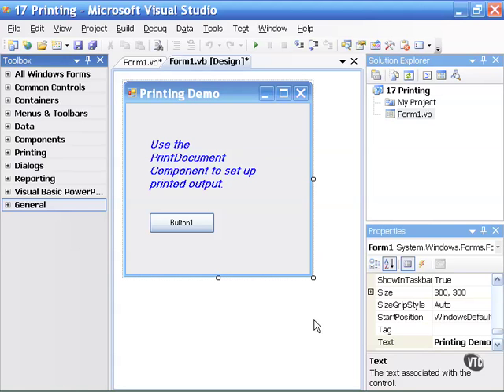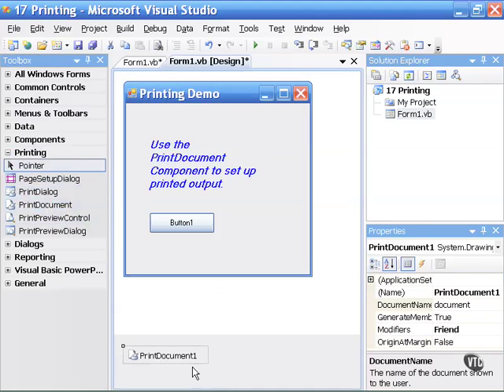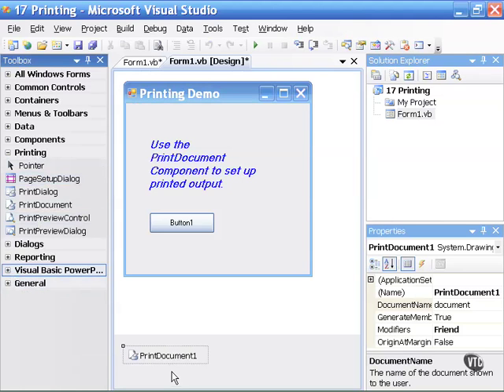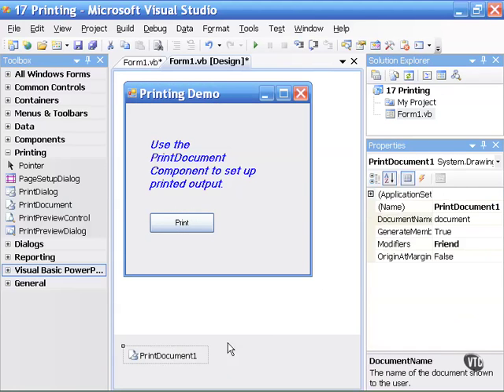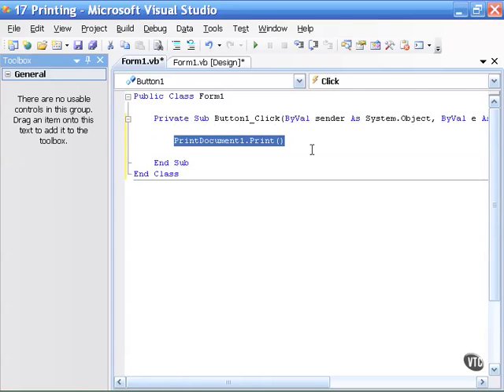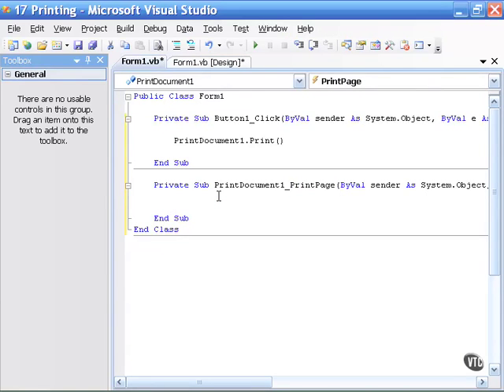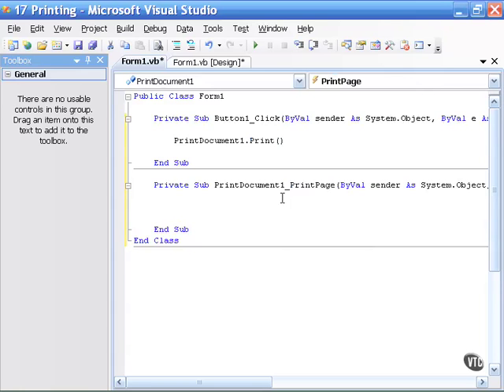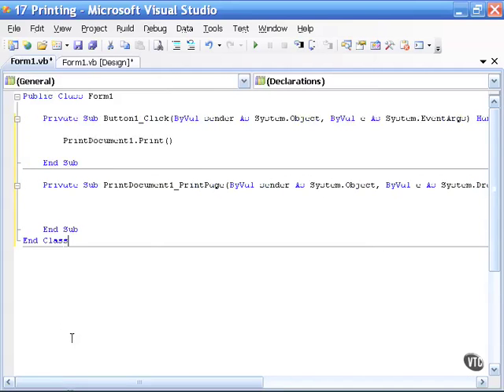17 02 PrintDocument Component